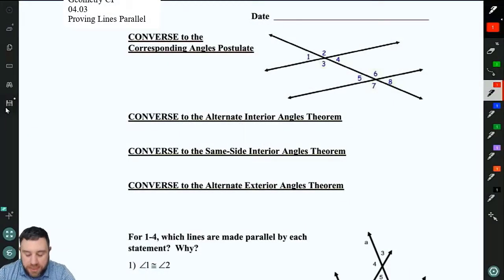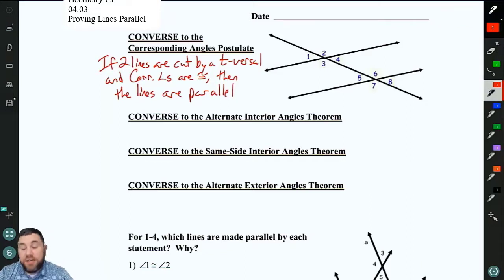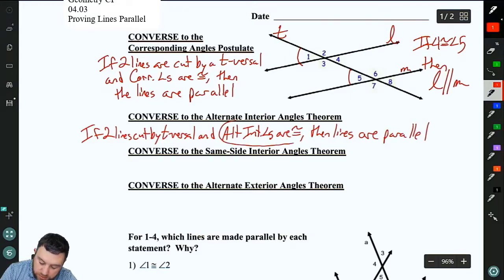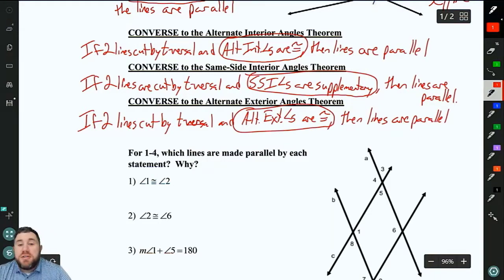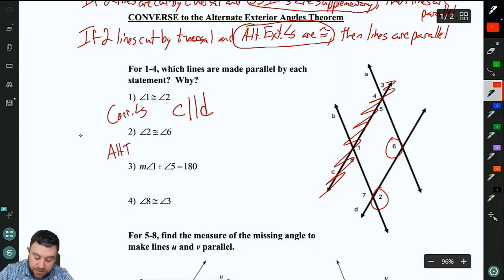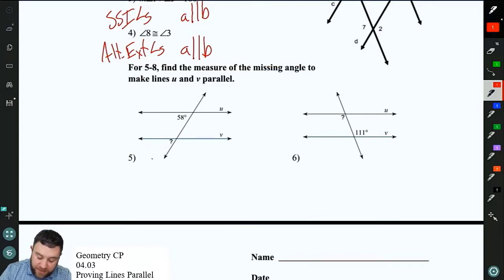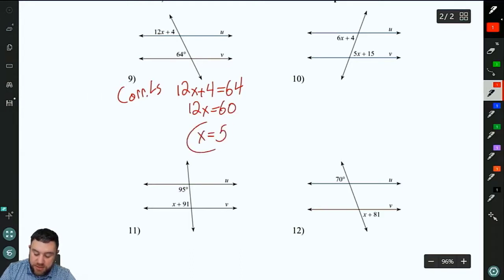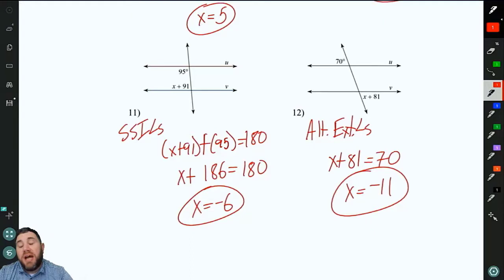GeoCP.04.03.Proving Lines Parallel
How can we prove that two lines are paralle.?